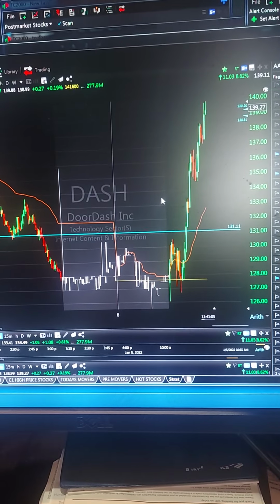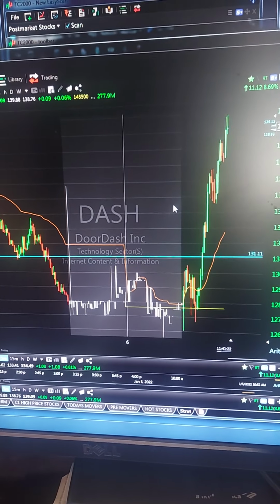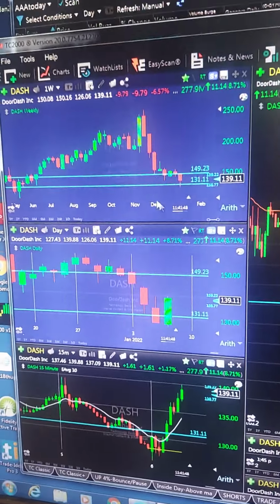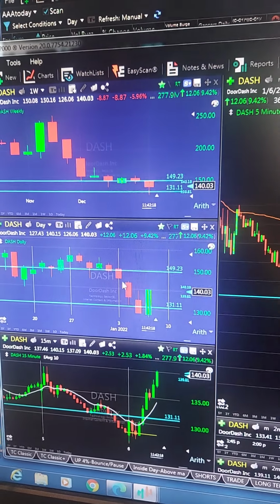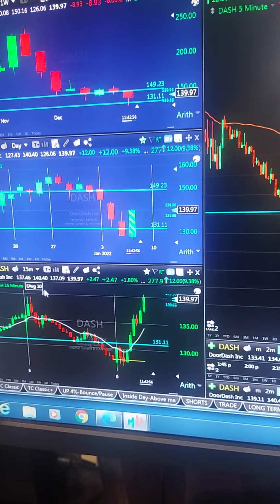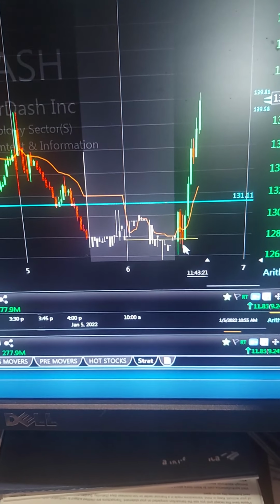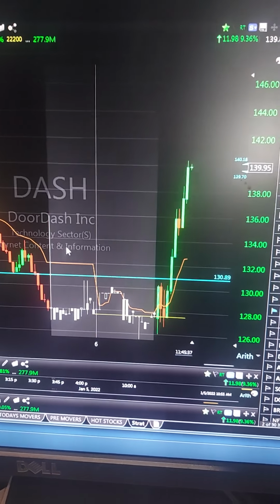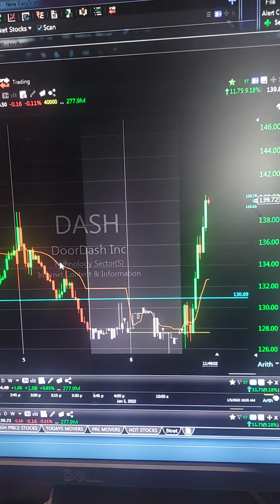Exhaustion + Opening Price Action - January 6, 2022